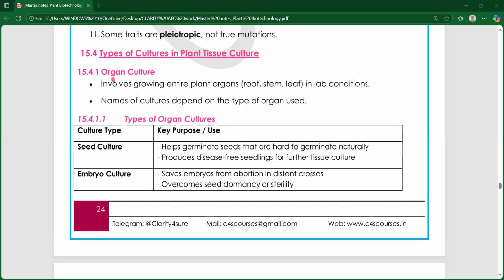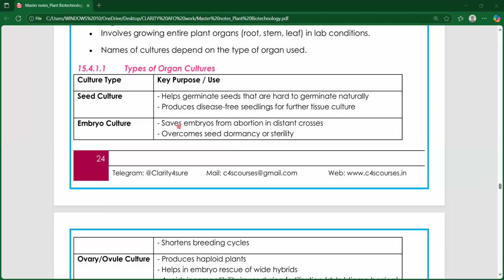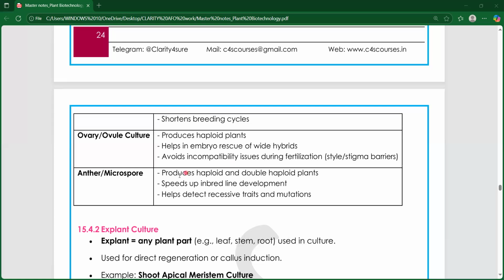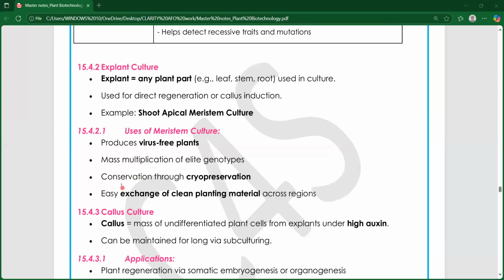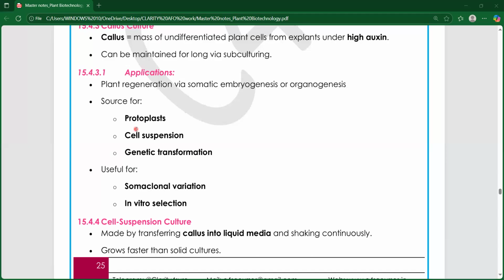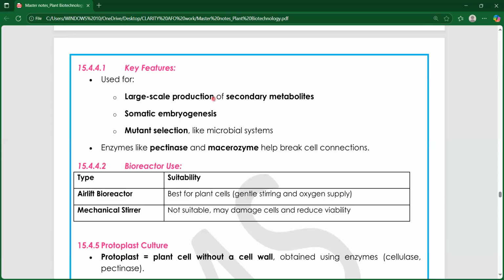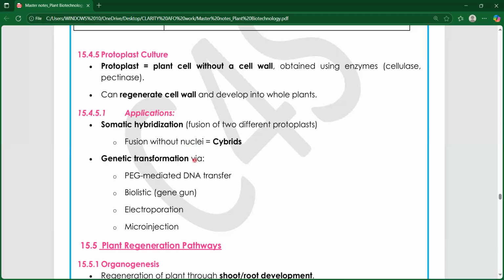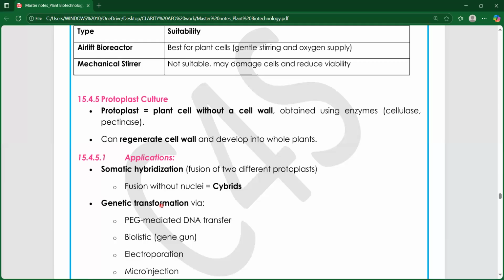IBPS AFO Concept's -Types of Plant Cultures Explained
In this video, we explore the different types of plant tissue cultures used in plant biotechnology — from organ culture to protoplast culture — explained in a simple, structured, and visual way!
📘 Topics Covered:
Organ culture (Seed, Embryo, Ovary/Ovule, Anther & Microspore culture)
Explant culture (Meristem and shoot apex culture)
Callus culture and its applications
Cell-suspension culture and airlift bioreactors
Protoplast culture and somatic hybridization
💡 Key Highlights:
Step-by-step explanation of each culture type
Practical applications in crop improvement and biotechnology
Concept clarity for IBPS AFO, ICAR JRF/SRF, NABARD, and other agriculture exams
Perfect for visual learners and quick revision before exams
🎯 Why Watch?
Get clear concepts, easy-to-understand visuals, and exam-oriented points explained with examples. Strengthen your foundation in plant tissue culture and ace your upcoming agriculture exams.